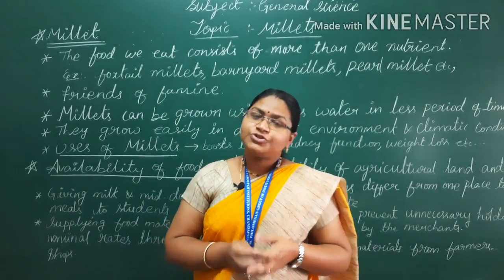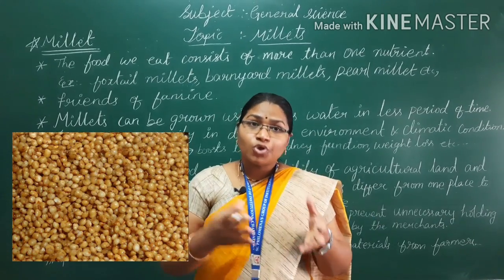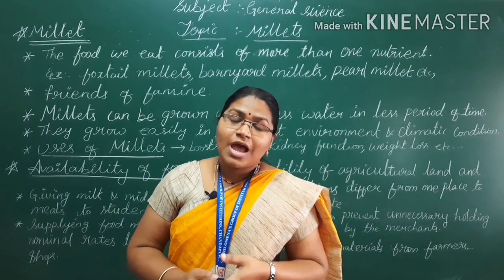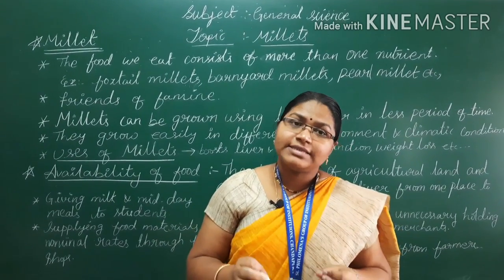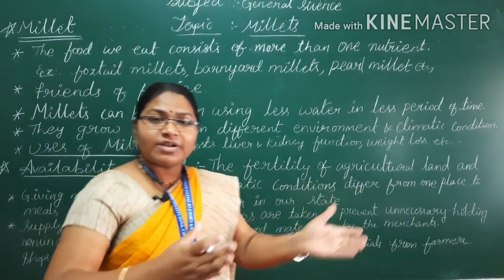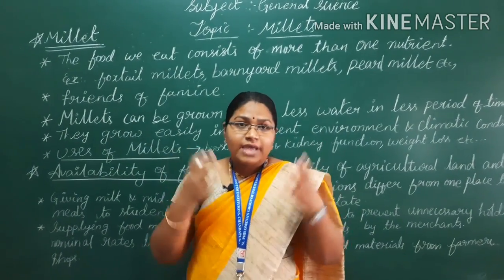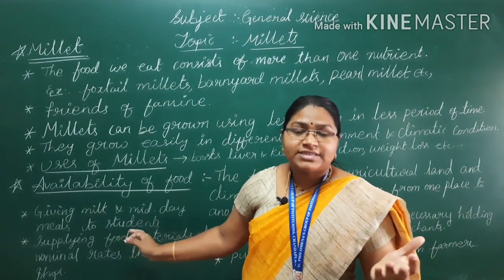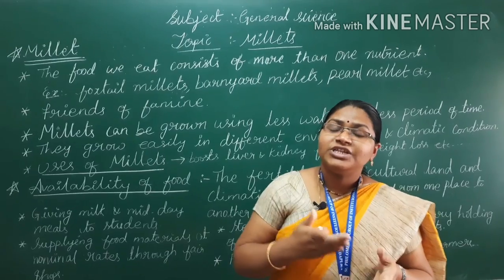Food-Essence of life, Topic-Millets and Availability of food. Class-5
In this video,you will learn about millets, kinds of millets and uses and About availability of food and advantages.